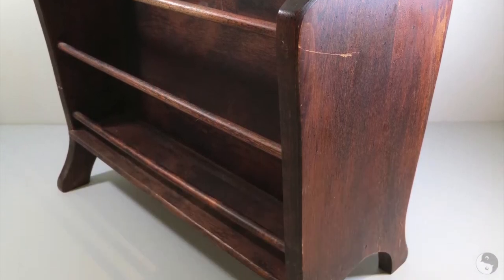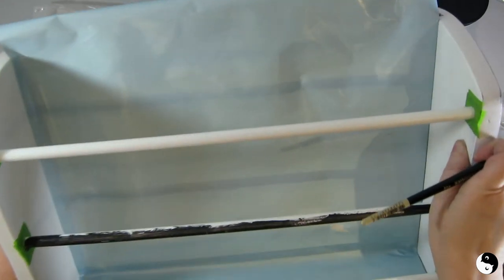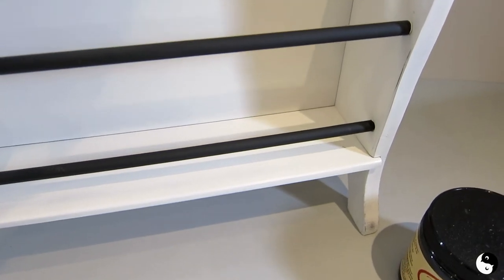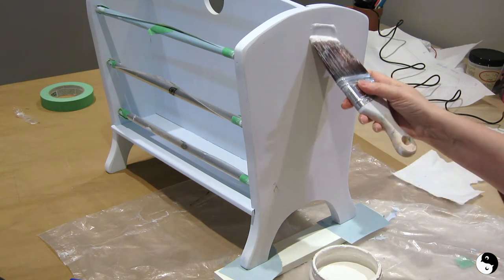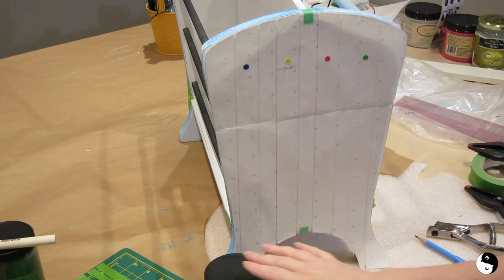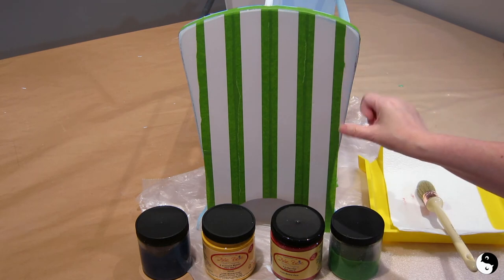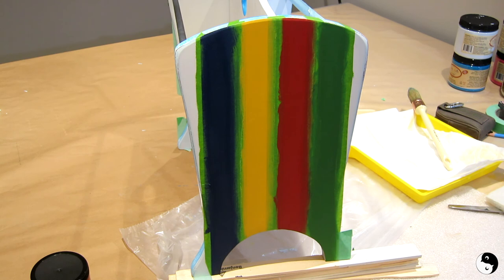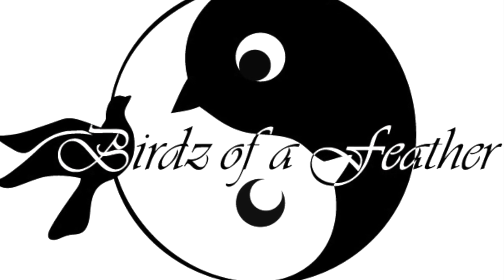Upcycled Magazine Holder | Birdz of a Feather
In this video, Birdz of a Feather is showing you how to use Dixie Belle chalk paint to create a point blanket inspired magazine and blanket holder.

Full tutorial here - stop by to get your craft mojo